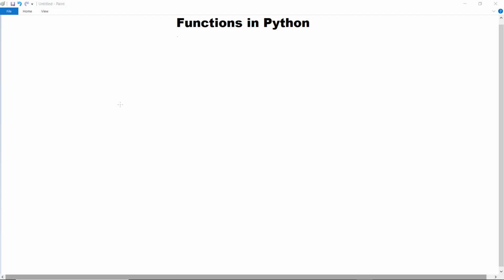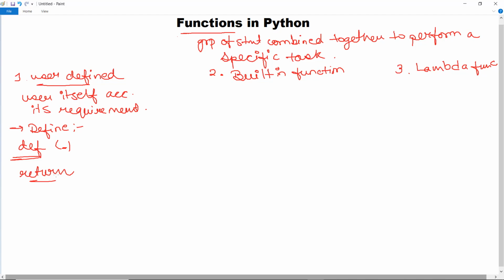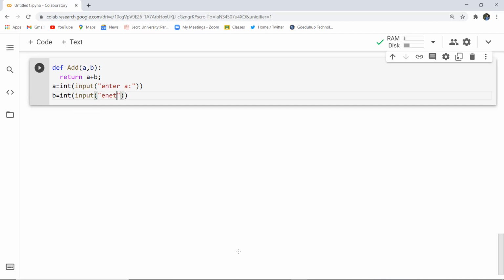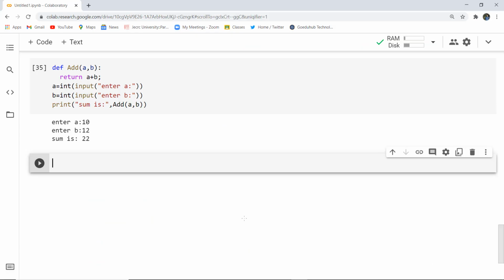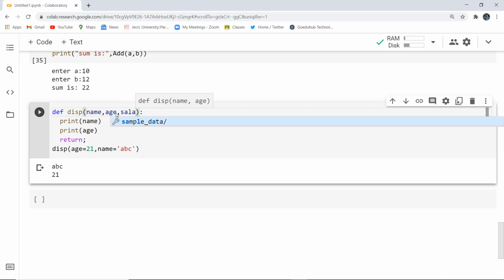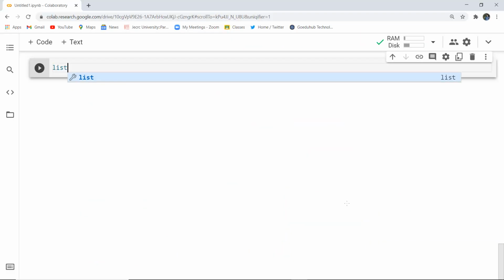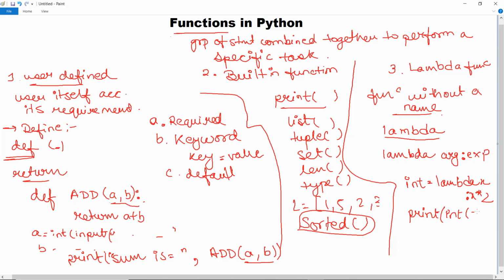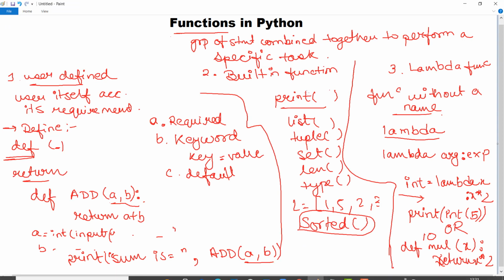Working with Functions in Python | Built-in Functions in Python | User Defined function | Goeduhub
Reference Notes-

Summer Training in AI, ML, Deep Learning, Data Science-